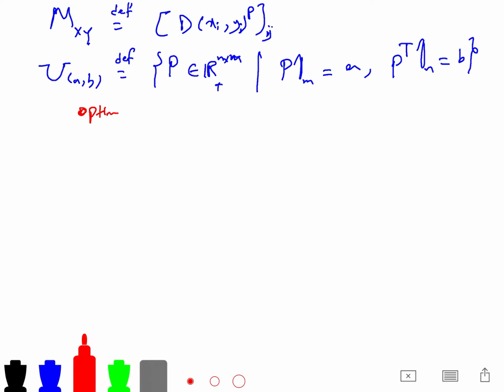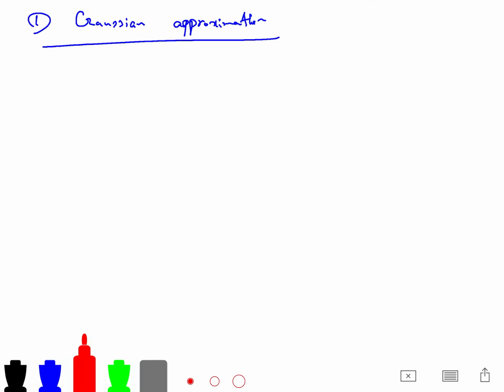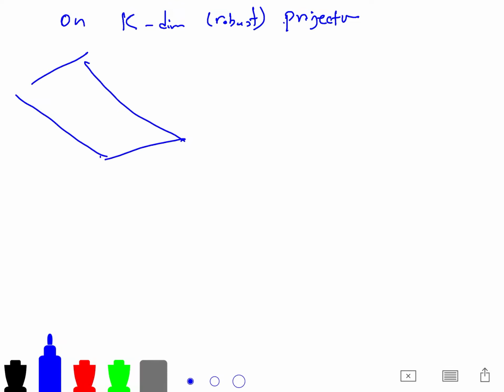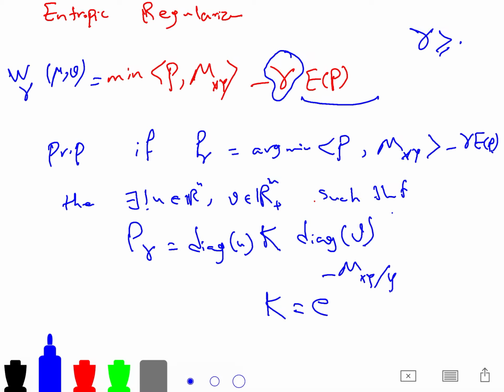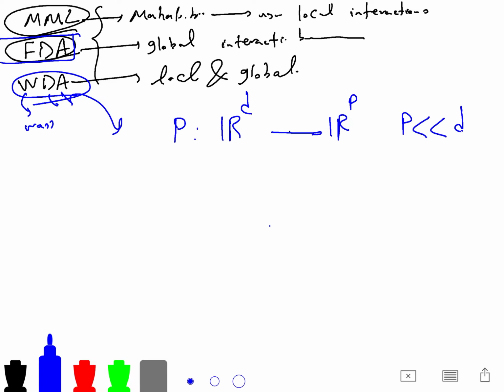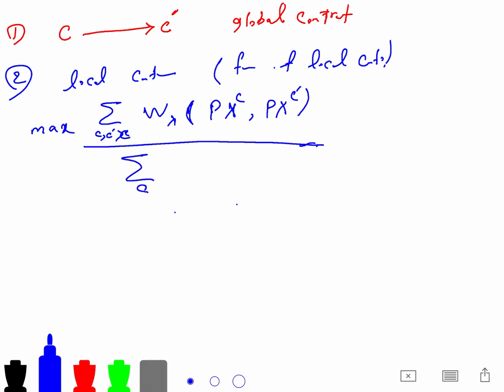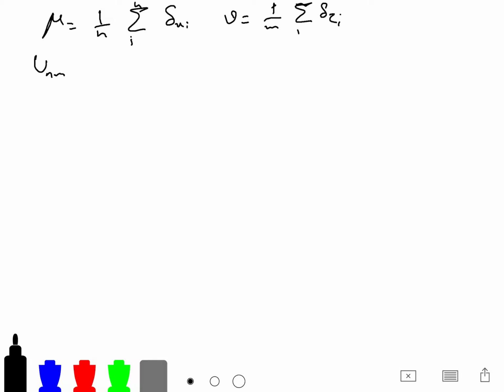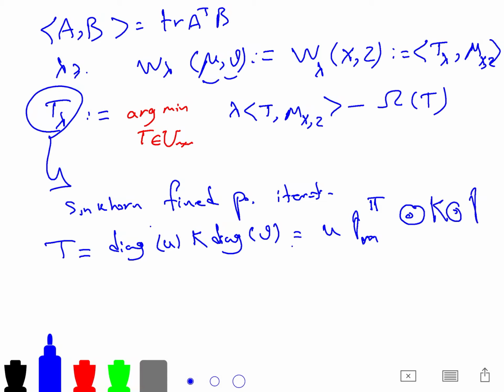Part 3: Regularization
There are many regularization methods in the literature for the problem of optimal transport. Merci.